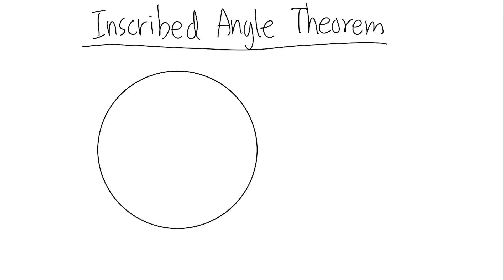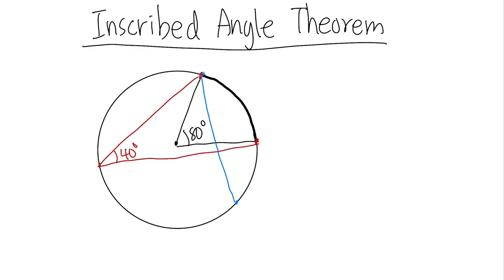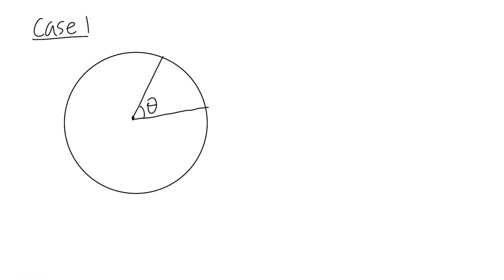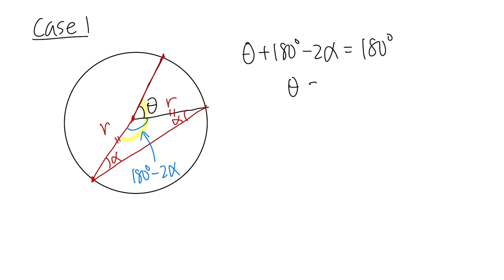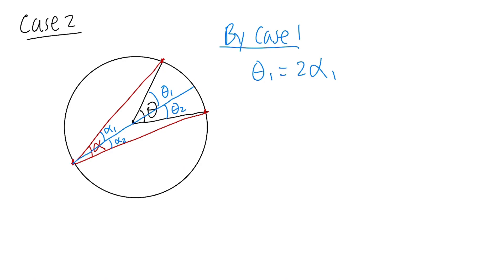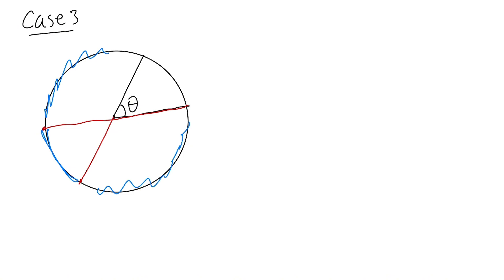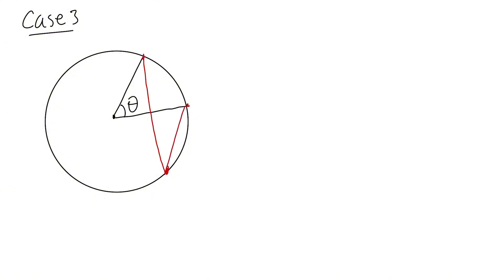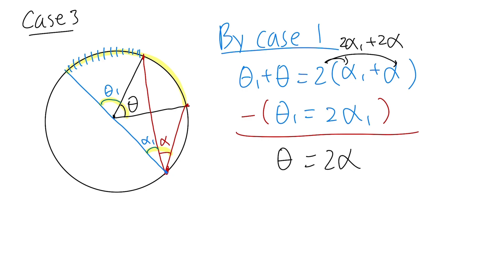Inscribed angle theorem (example and proof)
This geometry tutorial will show you how to prove the inscribed angle theorem, which is very useful when dealing with angles on a circle.